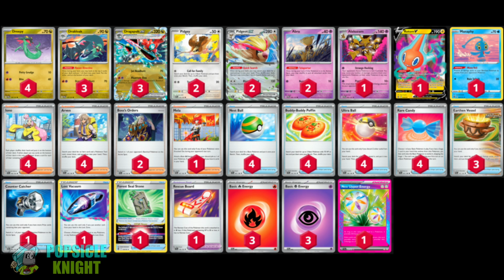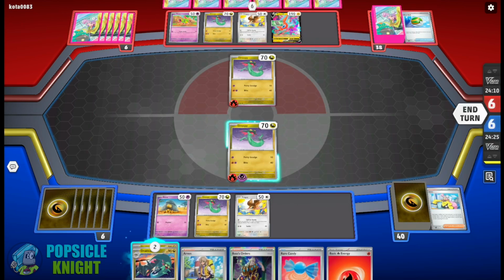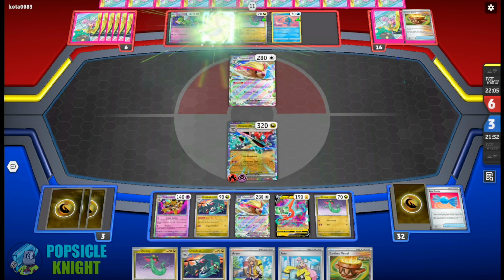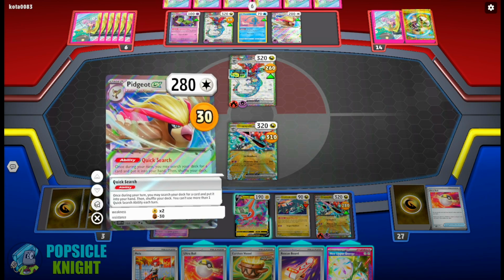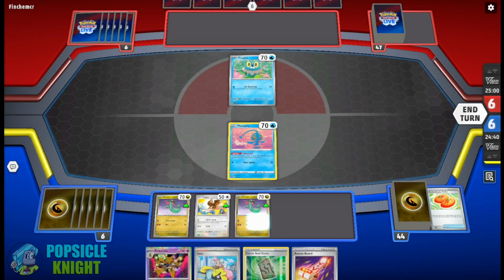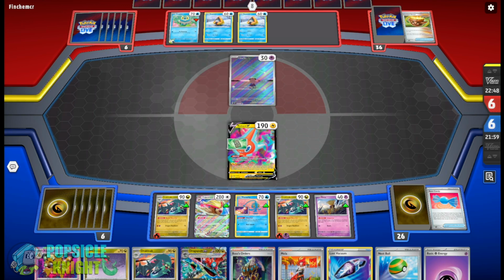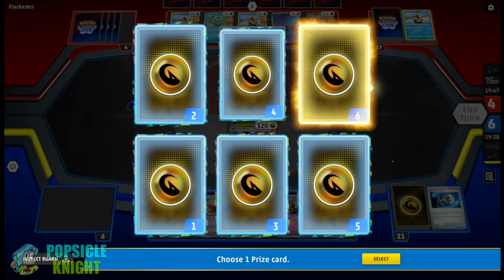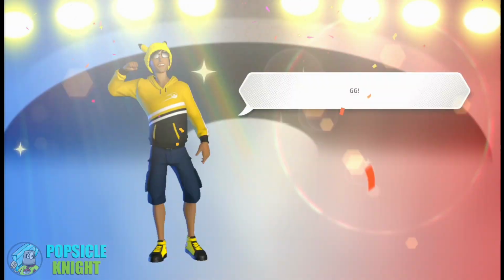DRAGAPULT ex & ALAKAZAM : Spread Damage To Take Even More KO's ! (TWILIGHT MASQUERADE)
Spread huge amount of damage with DRAGAPULT ex, then spread them all out with ALAKAZAM's attack to take multiple KO's.

(This build was designed for 2024 STANDARD format Regulation Cards "F" through "TWM" Expansion)

TIME STAMPS:
00:00 Intro, Combo Analysis/Deck Profile
02:21 Dragapult ex Alakazam vs Dragapult ex
13:01 Dragapult ex Alakazam vs Greninja ex

Pokémon: 9
1 Alakazam TWM 82
3 Drakloak TWM 129
4 Dreepy TWM 128
2 Abra TWM 80
3 Dragapult ex TWM 130
2 Pidgeot ex OBF 164
1 Manaphy BRS 41
1 Rotom V LOR 58
2 Pidgey MEW 16

Trainer: 13
4 Ultra Ball SVI 196
4 Rare Candy SVI 191
3 Earthen Vessel PAR 163
4 Buddy-Buddy Poffin TEF 144
1 Lost Vacuum LOR 162
1 Counter Catcher PAR 160
1 Mela PAR 167
4 Iono PAL 185
1 Forest Seal Stone SIT 156
4 Nest Ball SVI 181
1 Rescue Board TEF 159
4 Arven SVI 166
2 Boss's Orders PAL 172

Energy: 3
3 Basic {R} Energy SVE 2
3 Basic {P} Energy SVE 5
1 Neo Upper Energy TEF 162